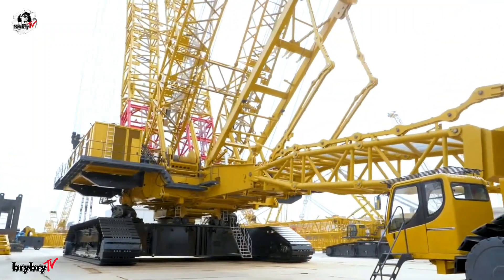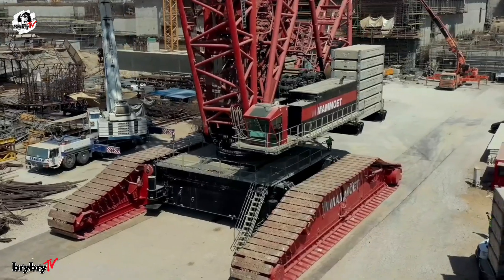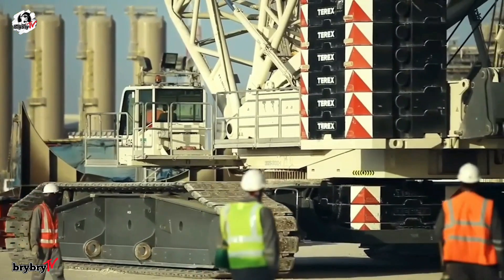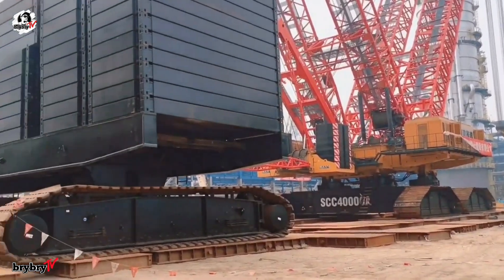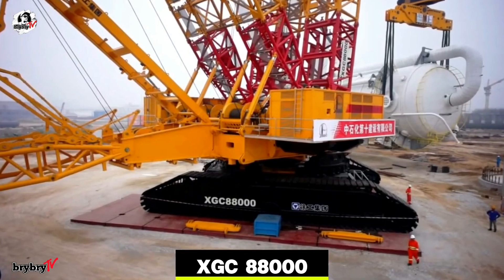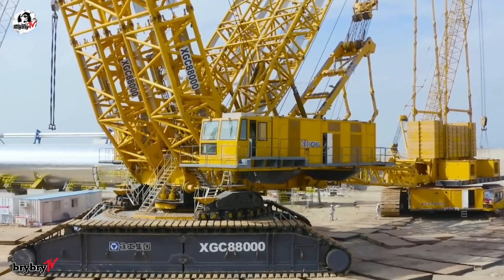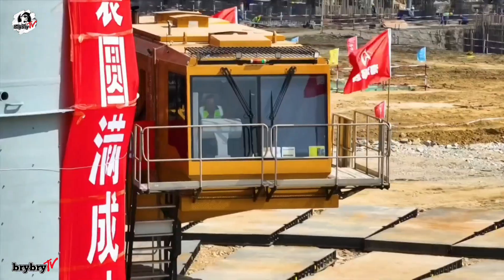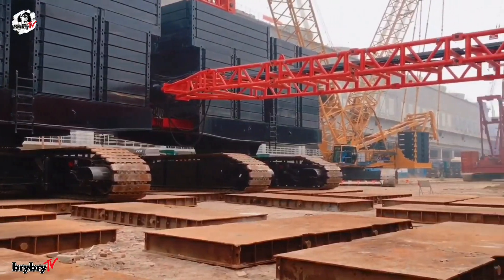Top 5 Biggest Crawler Crane in the World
In this video, we’re counting down the top 5 biggest crawler cranes in the world! From massive lifting capacities to jaw-dropping engineering, these giants are the true beasts of heavy lifting. At number 5, we have the mighty Liebherr LR 13000, followed by the powerful Demag CC 8800-1 Twin. Climbing higher, we see the Sany SCC 40000A and the incredible XCMG XGC 88000. And topping the list at number 1—the record-breaking Sany SCC 45000A.

Be a part of our growing Channel,